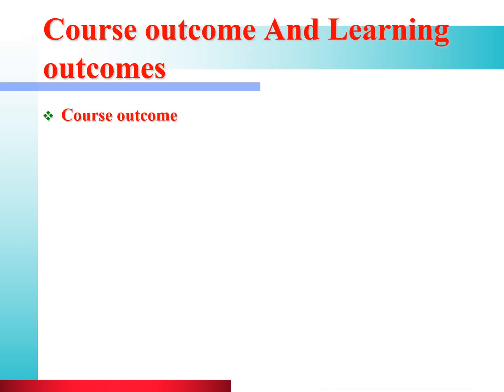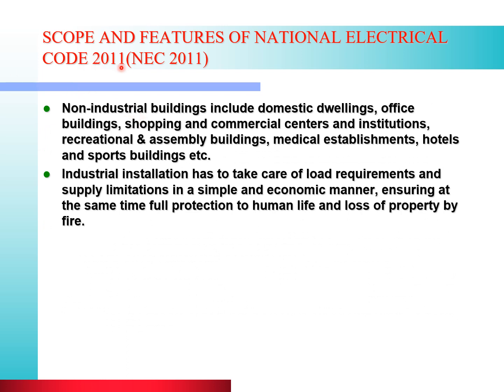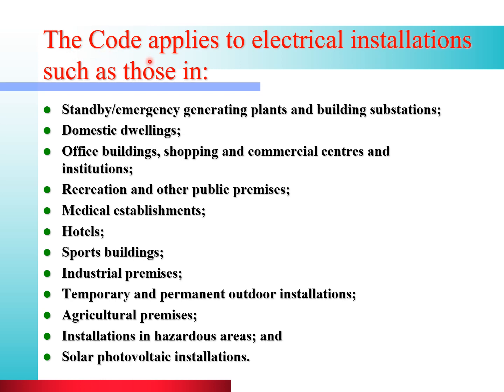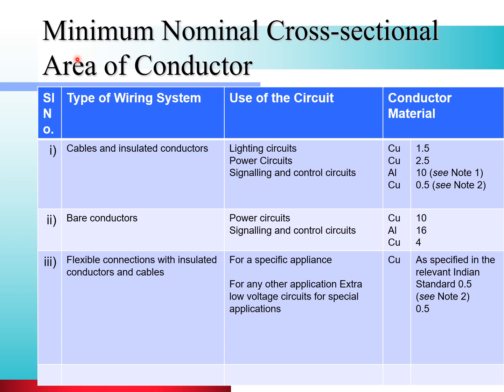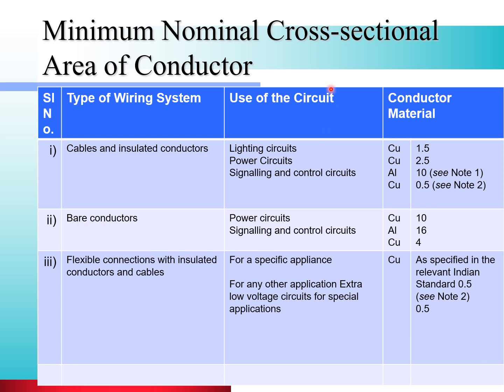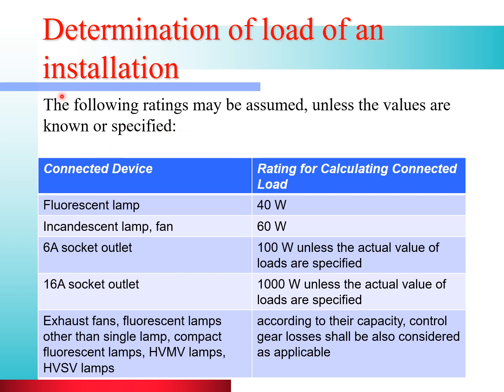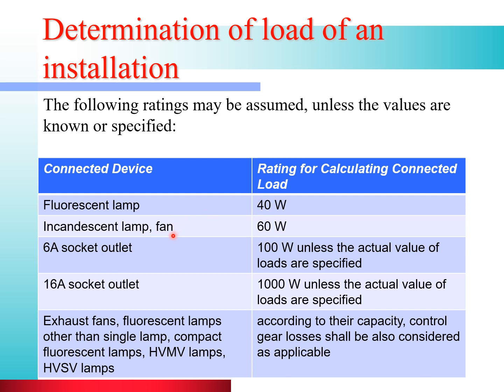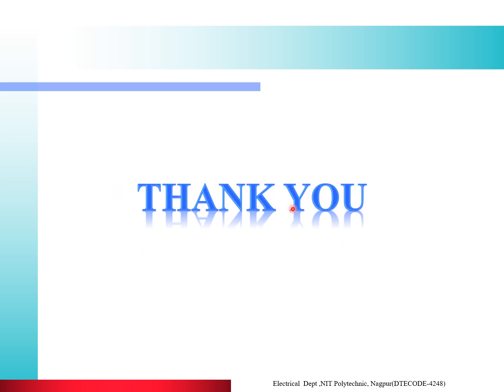EEC unit 1 VIDEO 4